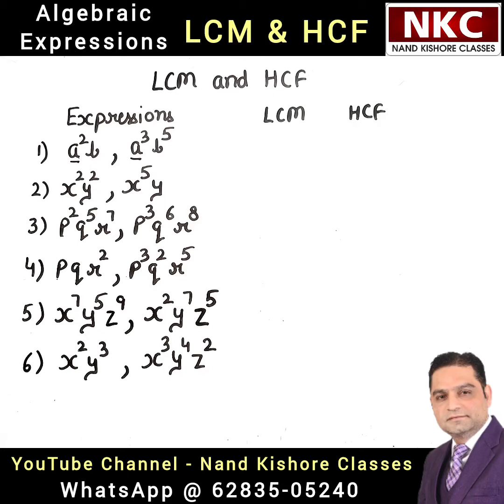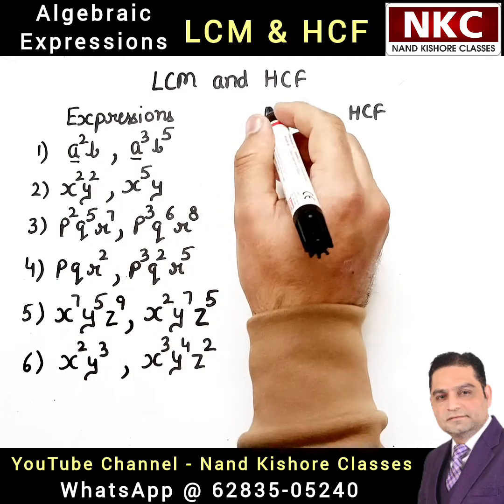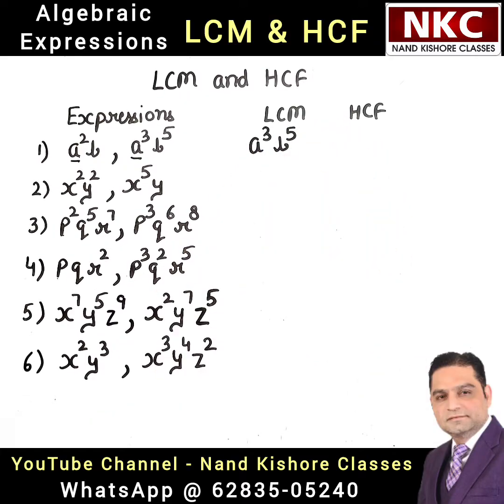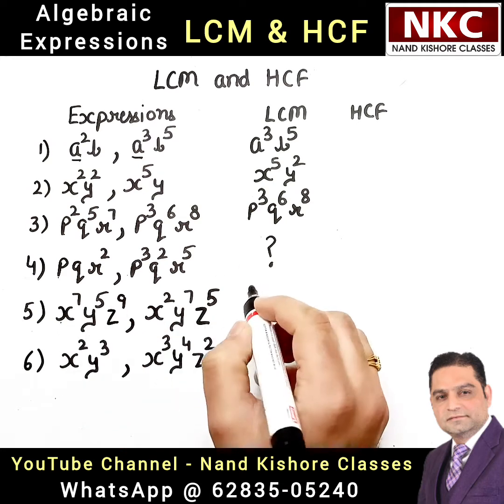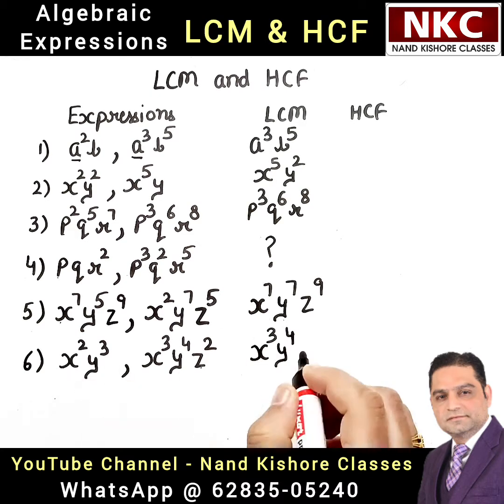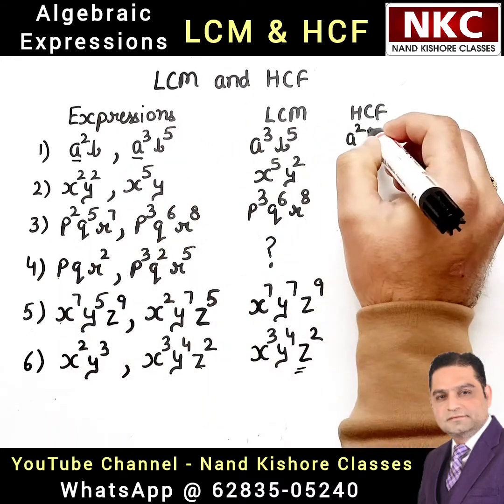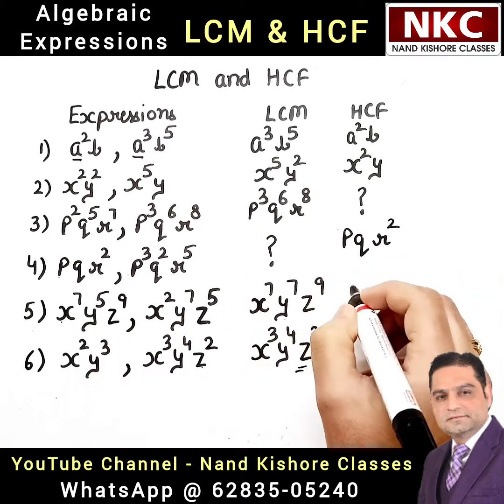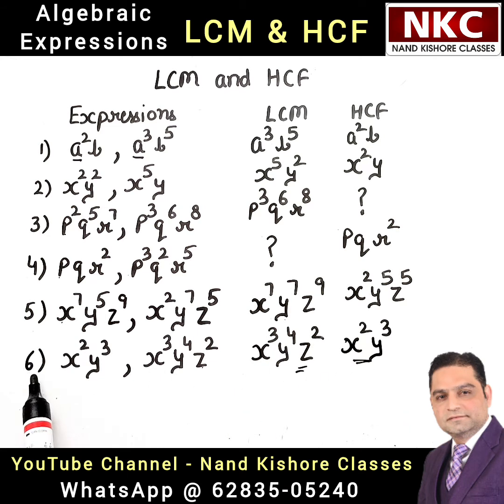How to find L.C.M & H.C.F of Algebraic Expressions | Simple & easy concept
How to find L.C.M & H.C.F of Algebraic Expressions
Simple & easy concept
How to find L.C.M & H.C.F
Simple and easy trick

1. Basic Math
2. Shortcut Tricks & Reasoning
3. Kids Activities

Thanks
Nand Kishore

LCM Least Common Multiple,
HCF is the Highest Common Factor.
The H.C.F. defines the greatest factor present in between given two or more numbers,
L.C.M. defines the least number which is exactly divisible by two or more numbers.

Problem based on LCM
How to find LCM,LCM of the given numbers
Online learning by nand kishore
Common division method
Helpful in Competitive exam
IBPS SSC RRB UPSC exam
Make your aptitude strong
Method to find LCM
Nand kishore classes
Answer in just 5 seconds
Multiples of a number
Explanation of LCM, fully solved solution, how to find H.C.F
how to find H.C.F and LCM of algebraic expressions
basic maths concepts
L.C.M & H.C.F Questions